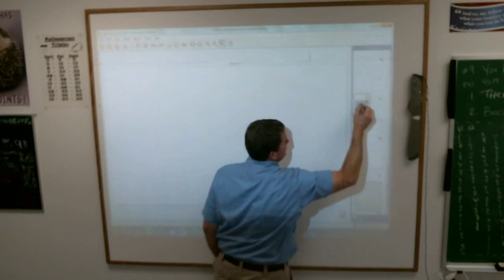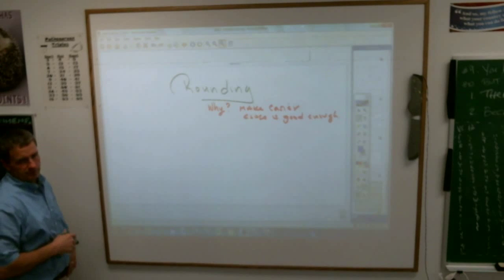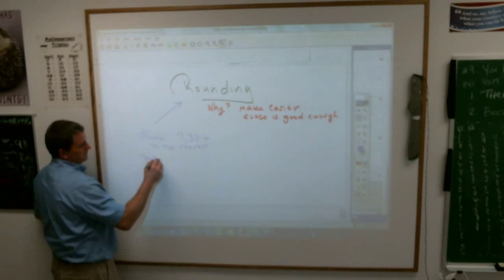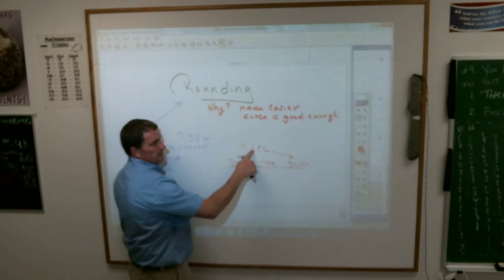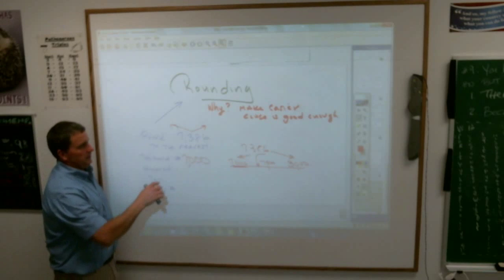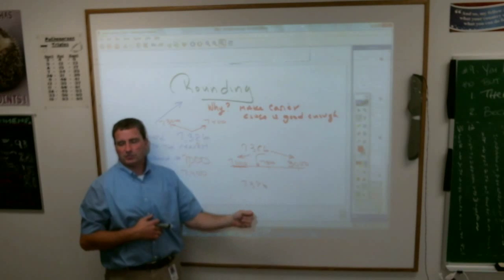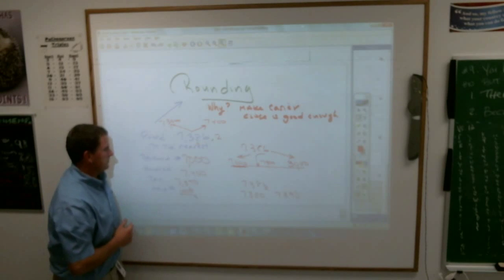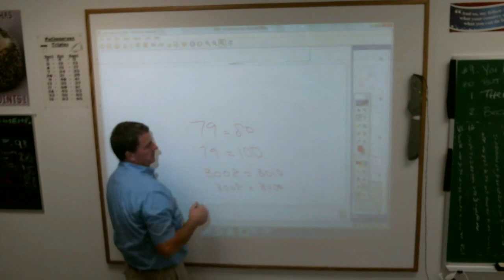6 Rounding 16